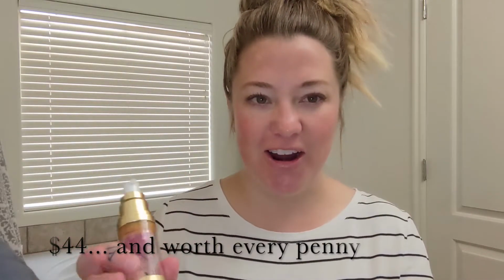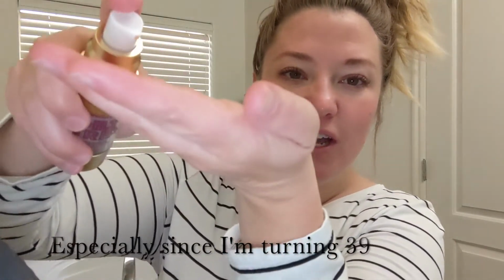Gilt Trip Liquid Gold Serum // Perfectly Posh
Snag yours on SALE for just $38 the week of Jan18, 2021

Or, Join my team and have a discount ALWAYS

This supercharged face serum is formulated with a cocktail of potent anti-aging ingredients. Golden collagenine combines luxurious precious metals, like platinum and gold, with the effectiveness of a peptide that supports collagen. An exclusive, high-strength ABC vitamin blend helps drastically reduce the appearance of crow’s feet and expression lines while increasing firmness and radiance. Hyaluronic acid builds a multidimensional network that boosts hydration and elasticity. Plant-based collagen is combined with a specialized type of Spanish lavender oil that visibly smooths and relaxes deep wrinkles instantly and over time.

I'm a mom of boys, entrepreneur, former vagabonder and life experiencer ALL done on  my Posh paycheck :)  I love the freedom that Perfectly Posh gives me to work my business and support my family. I help other women do it every day! Join me and see how you can do it too!